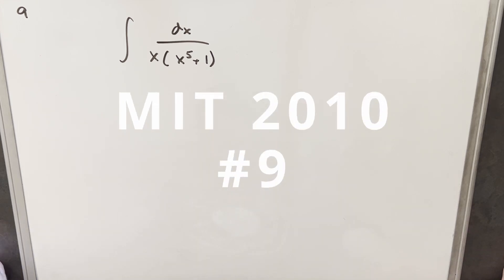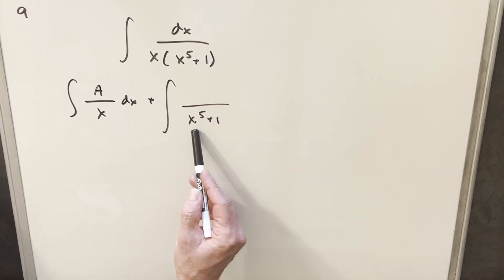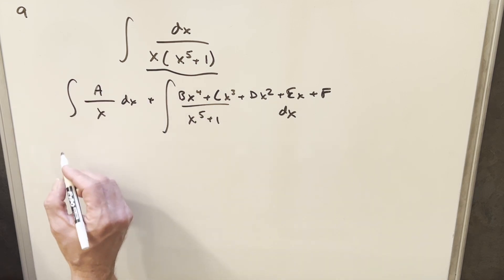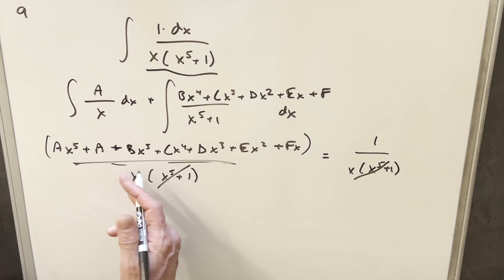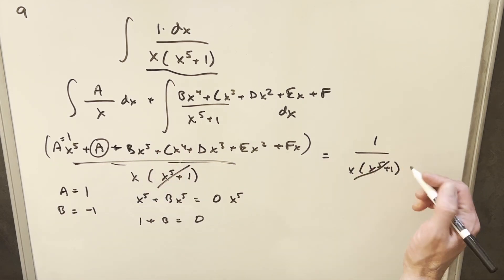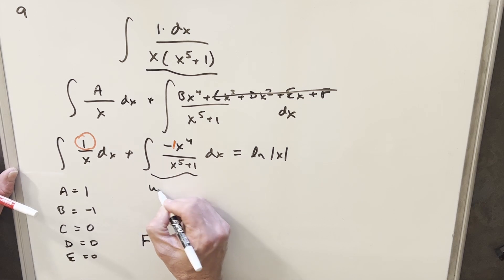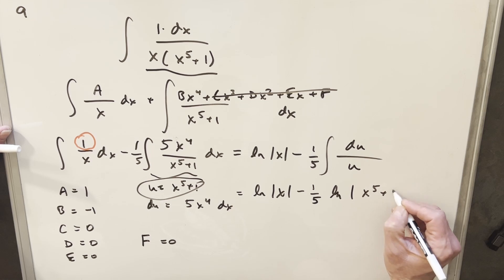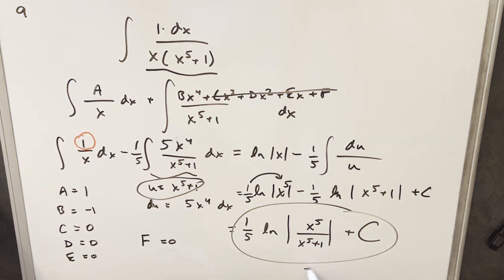I confront my biggest fear...PFD!!!! MIT Integration Bee 2010 #9